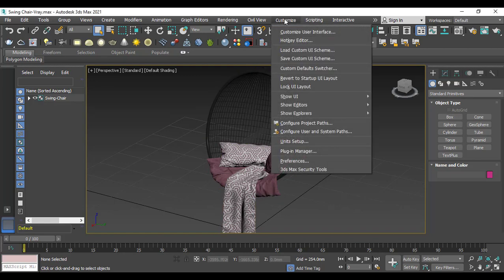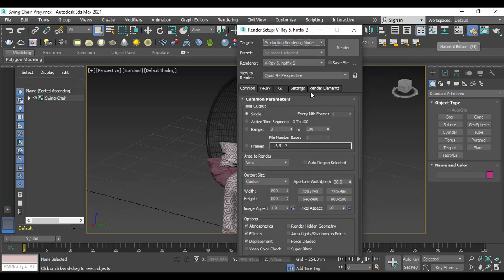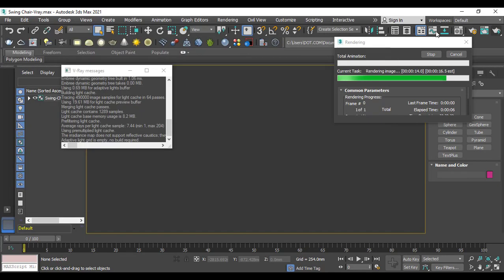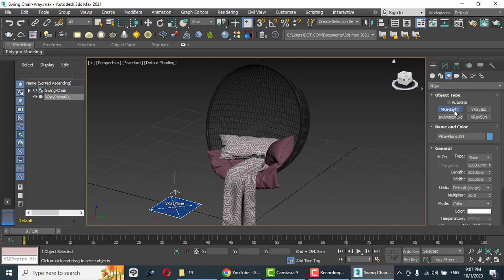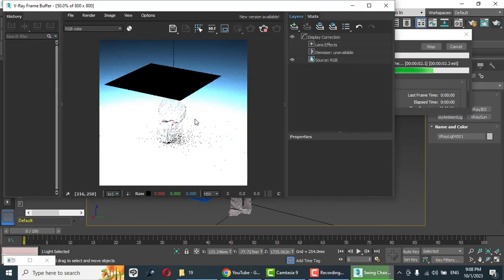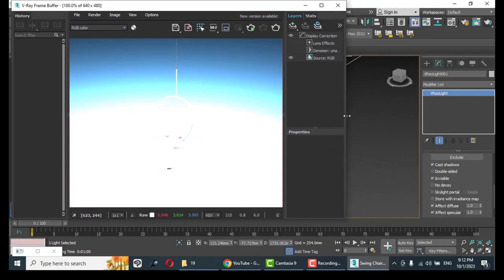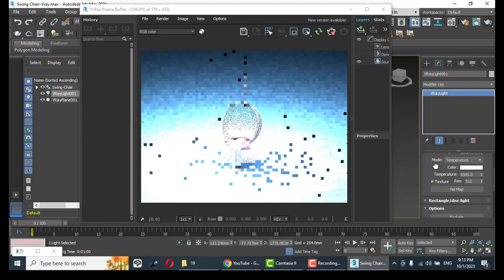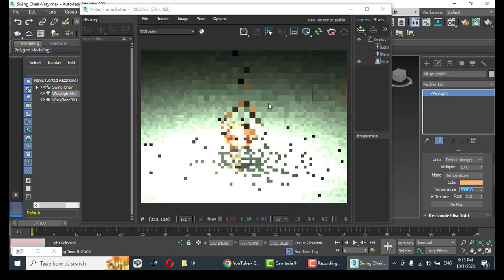Interactive Rendering VRay lighting 3Ds Max